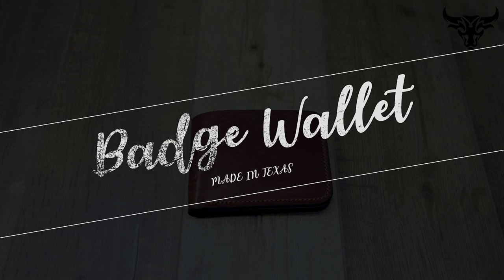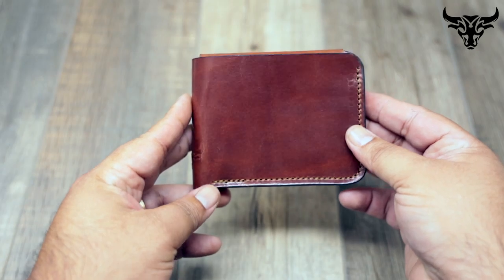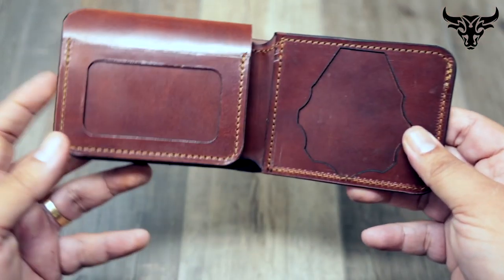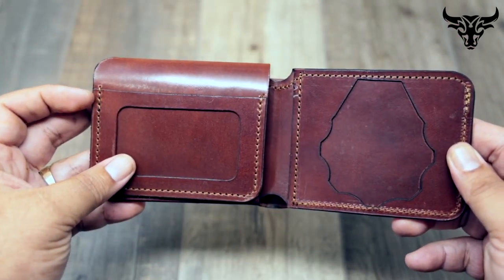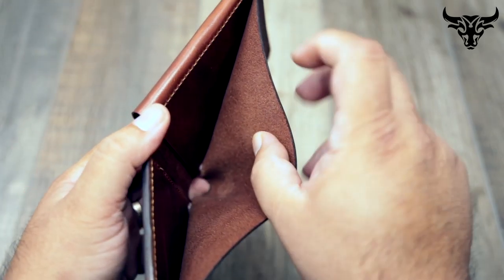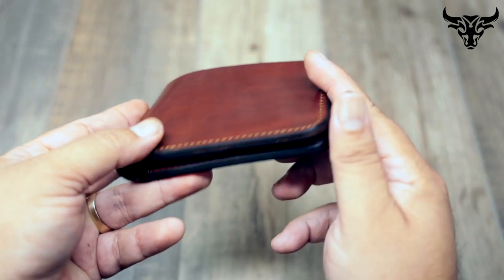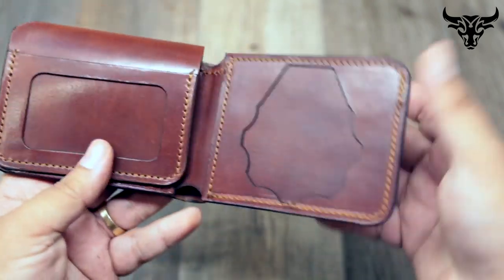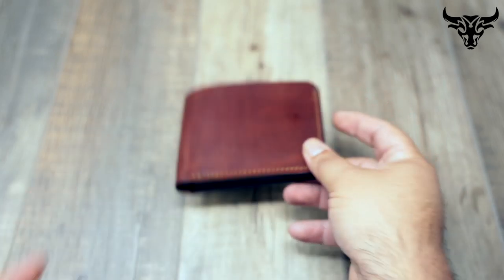Cop Wallet Video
This video is about Cop Wallet Video